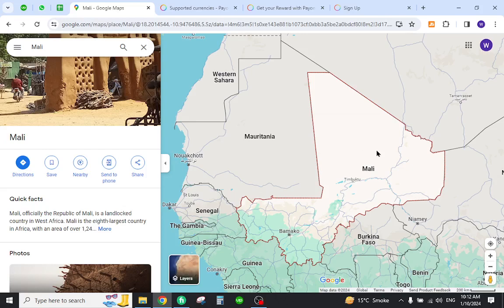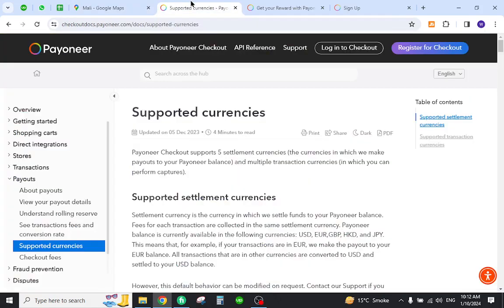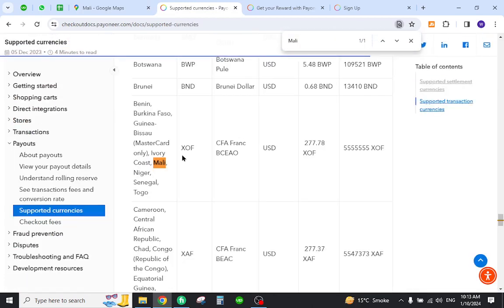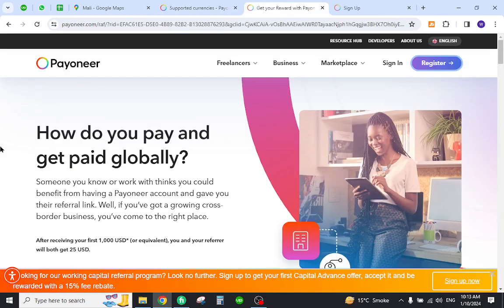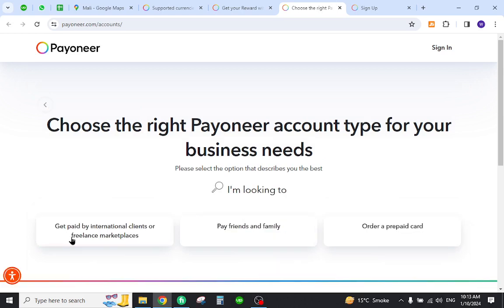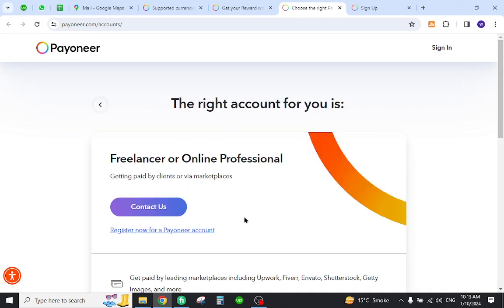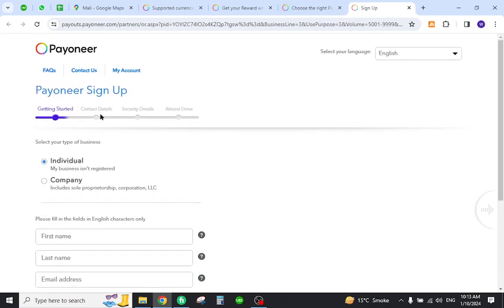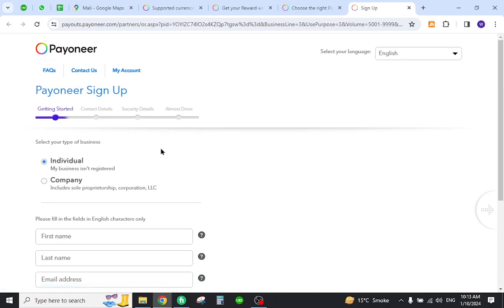✅ How To Open Payonner Account From Mali (Money Transfers Guide)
✅ How To Open Payoneer Account From Mali (Money Transfers Guide)

Embark on a seamless journey of international money transfers! This step-by-step guide unveils the process of opening a Payoneer account from Mali, providing you with the tools for efficient and secure financial transactions.

Key Highlights:
🌐 Comprehensive steps to open a Payoneer account from Mali
💳 Tips and tricks for optimizing your money transfer experience
💰 Explore the advantages of using Payoneer for global transactions

Unlock the potential of hassle-free financial transactions, whether you're a freelancer, business owner, or seeking reliable financial solutions.